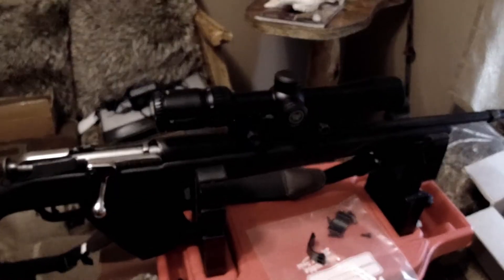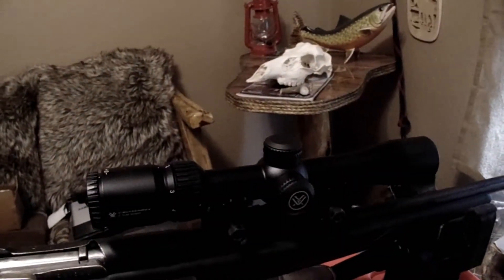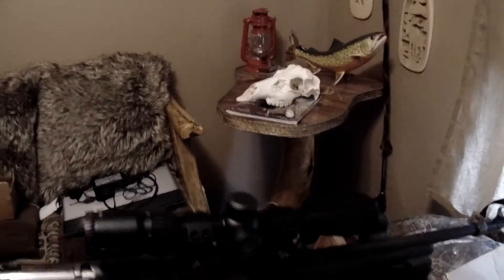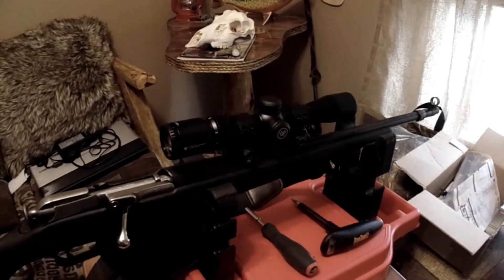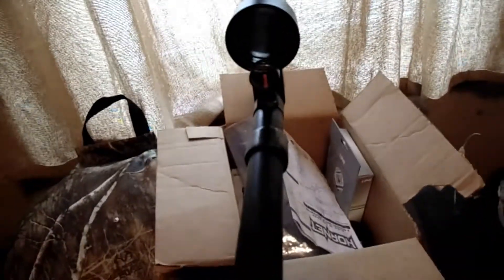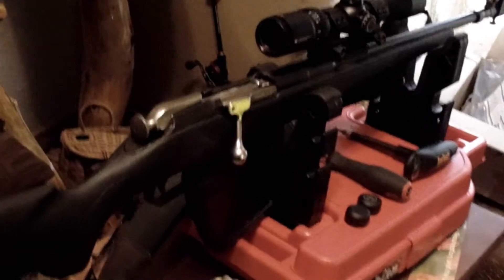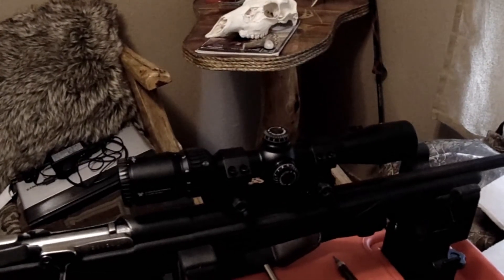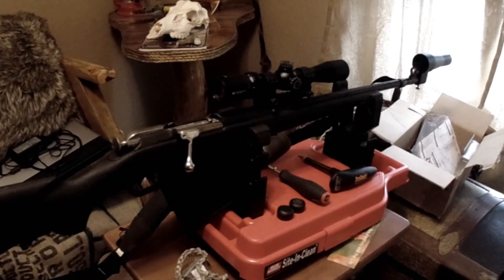Vortex Crossfire 2 Scout and Mosin Nagant M44